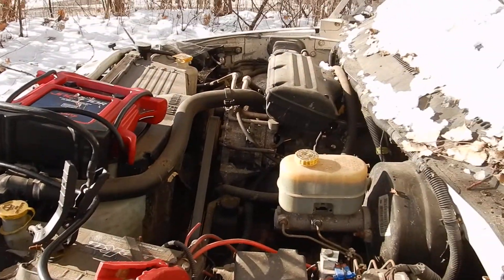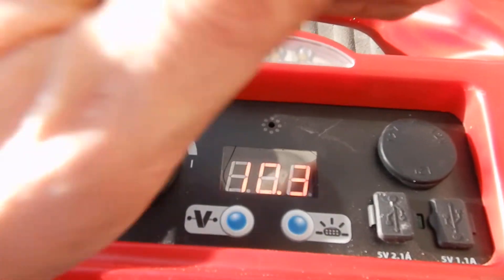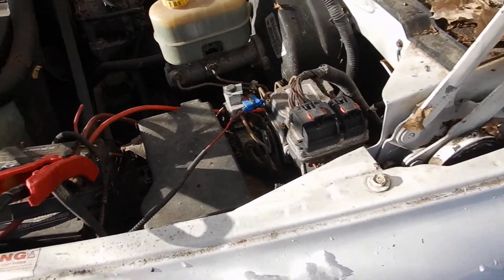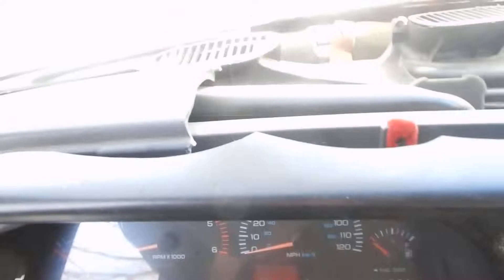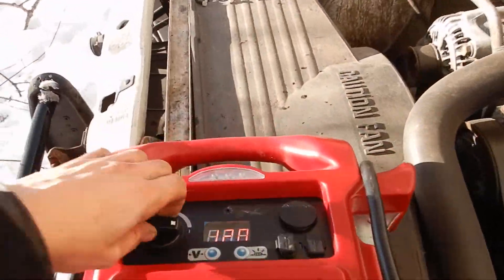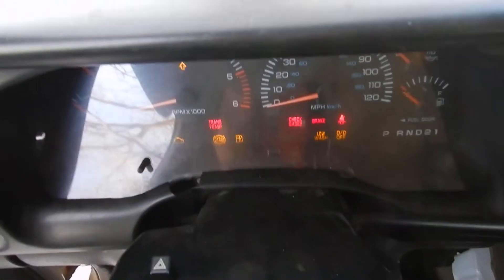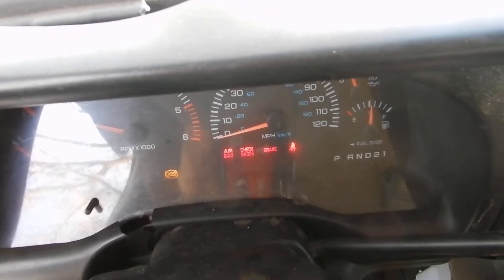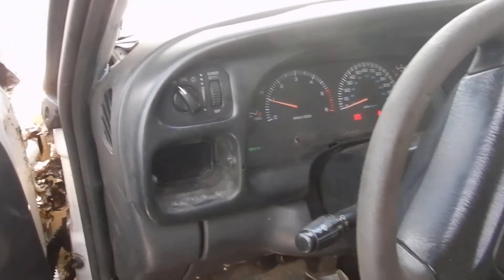Jnc770 Jump Pack Test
Absolutely love this pack. I have had dozens of others and none work as well or are as reliable as this one was. RIP You will be missed. (I killed it on accident, my fault) The pack would still be running strong if I had not burned out the charging board doing things it was not designed to to.